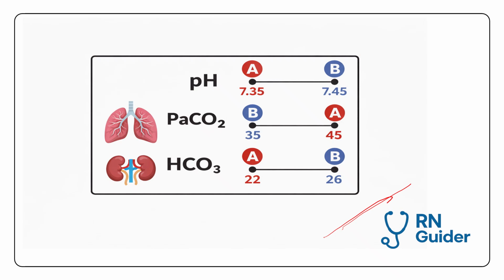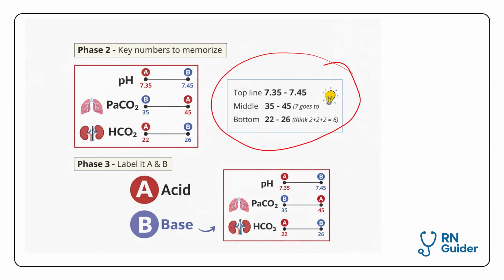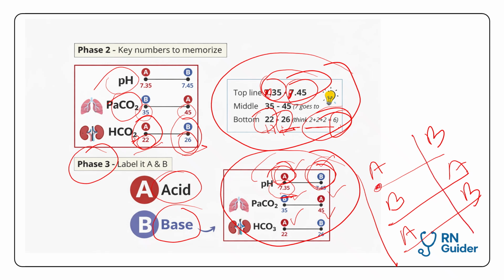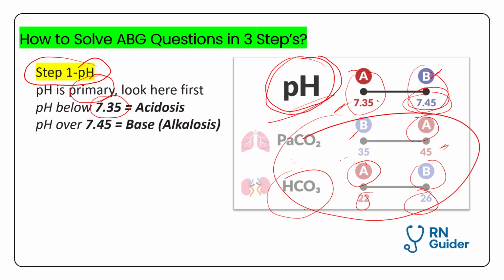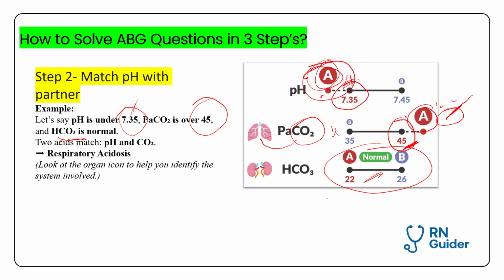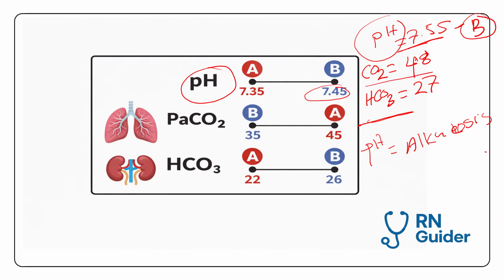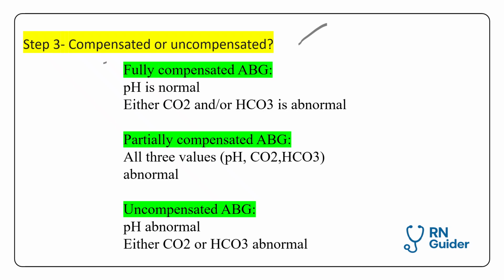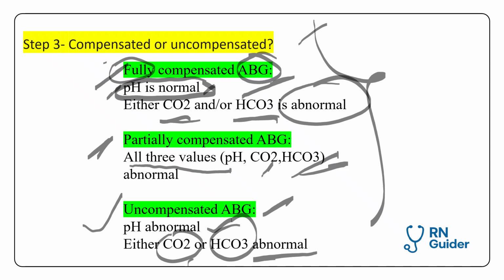ABG Interpretation Made Easy | Arterial Blood Gas Explained for Nurses & NCLEX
In this video, we explain ABG interpretation (Arterial Blood Gas) in a very simple way for nursing students and NCLEX preparation.

ABG analysis helps us understand acid-base balance, oxygenation, and ventilation status in critically ill patients.

In this lecture you will learn:

🩺 What is ABG
🩺 Normal ABG values
🩺 pH, PaCO₂, HCO₃ interpretation
🩺 Respiratory acidosis
🩺 Respiratory alkalosis
🩺 Metabolic acidosis
🩺 Metabolic alkalosis
🩺 Simple ABG interpretation method

This lesson is very important for NCLEX-RN, nursing exams, ICU nursing, and clinical practice.

pH: 7.35 – 7.45
PaCO₂: 35 – 45 mmHg
HCO₃: 22 – 26 mEq/L